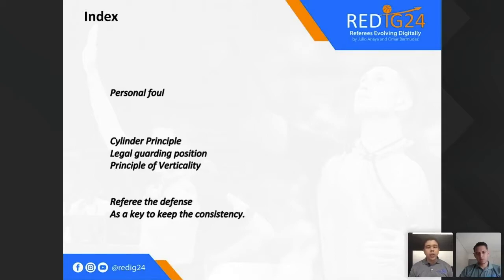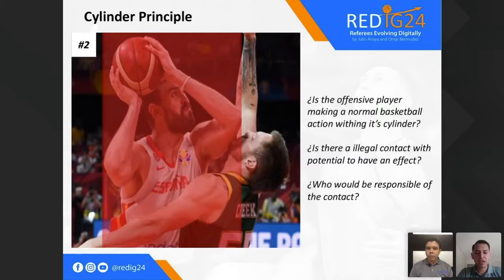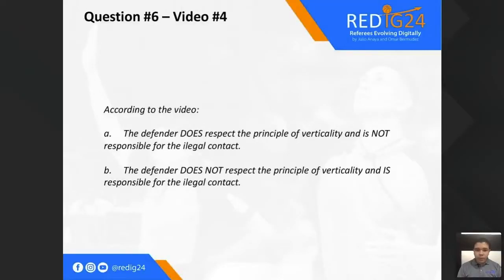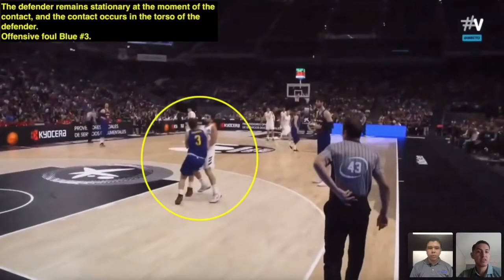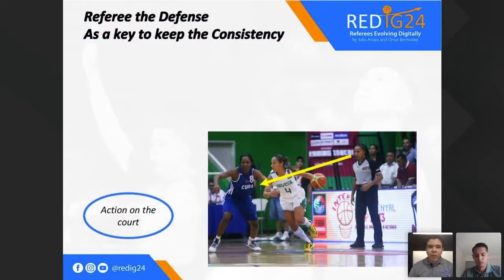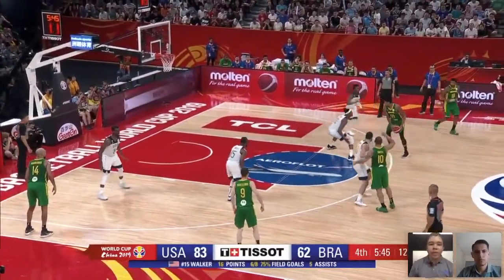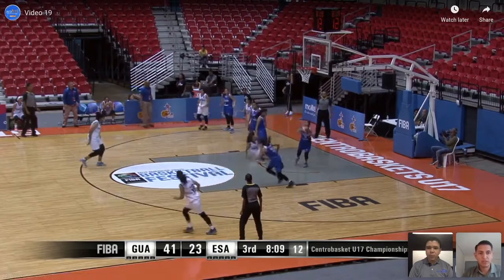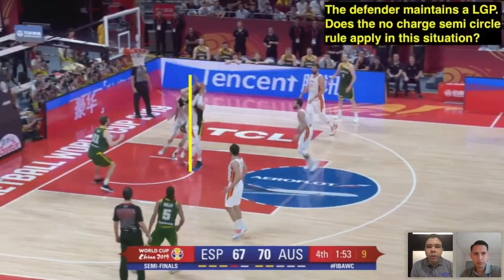Digital Session #5: "Referee the Defense as a Key to keep the Consistency"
Fifth digital session held on Thursday July 9, 2020: we talked about the personal foul, cylinder and verticality principle, defense to a player without and with the control of the ball and we presented recommendations to visualize better the contact situations inside the court to have better decisions, and as a result, keep the consistency. We invite you to join each Thursday at 13:00 hours of Panama and Mexico City (GMT-5) through the following